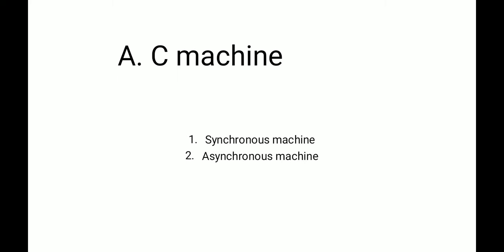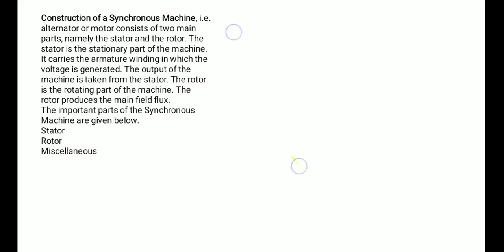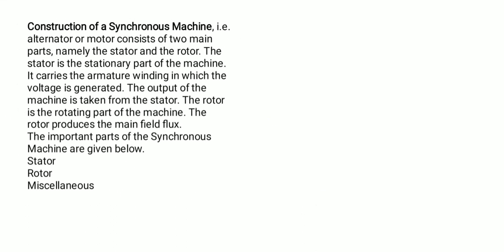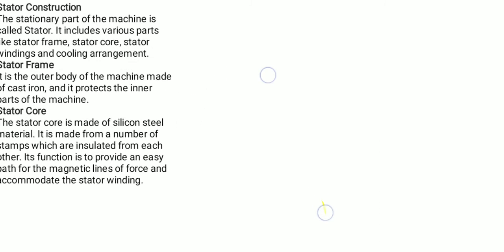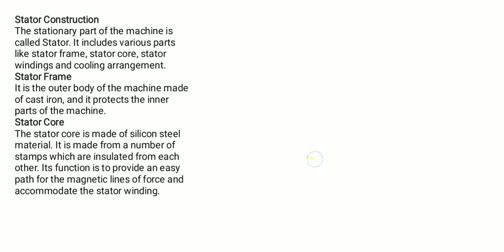Introduction of AC machines